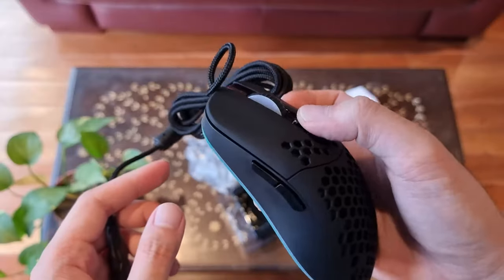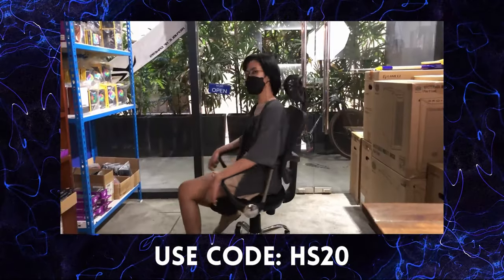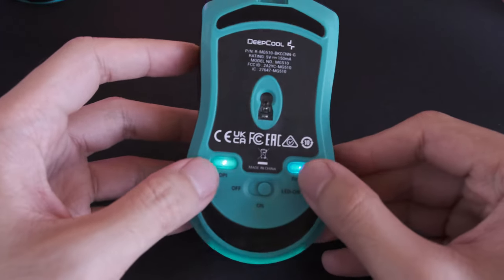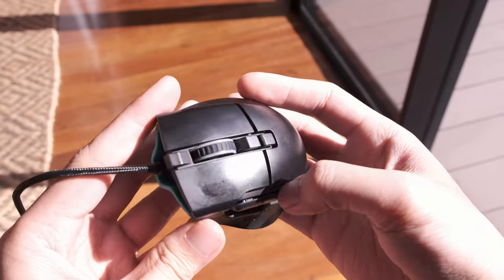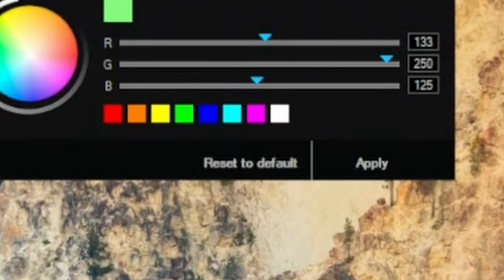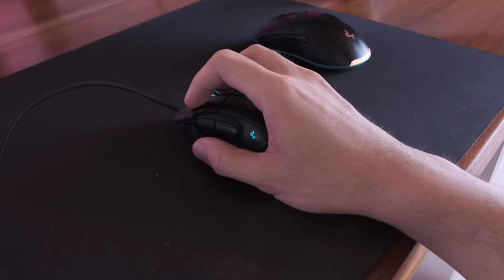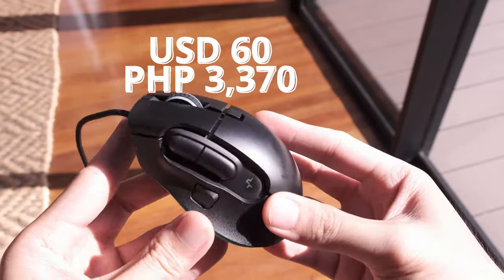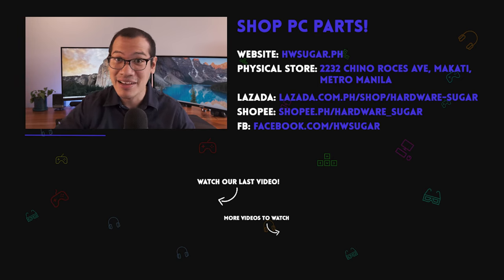The “COOL” mice you’ve never heard of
a) MG510 Wireless Mouse
b) MG350

Support us and buy a Shirt! :)

Episode 251x33x22 - Deepcool MG510 and MG350 reviewed